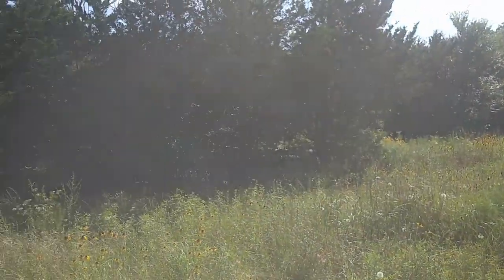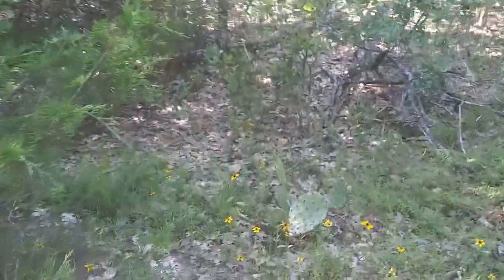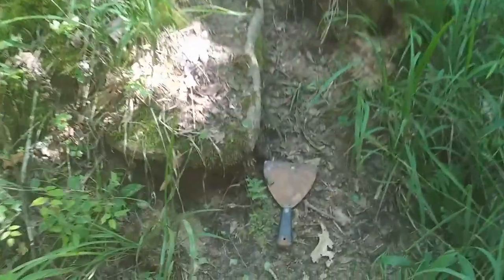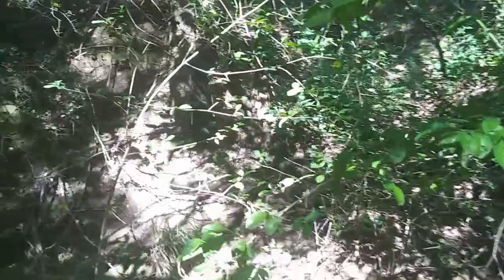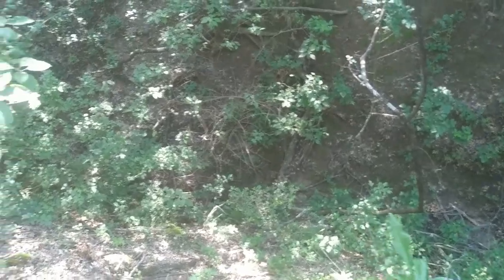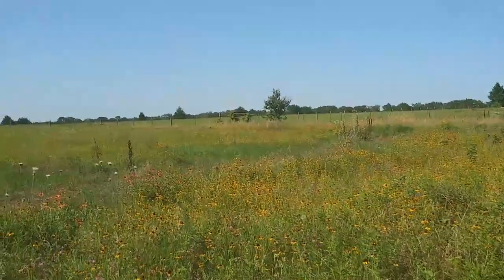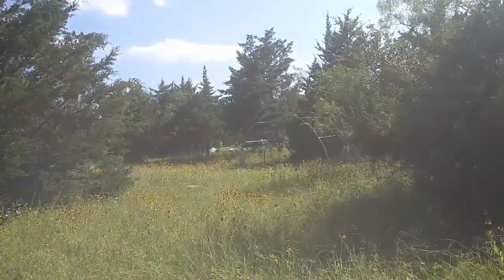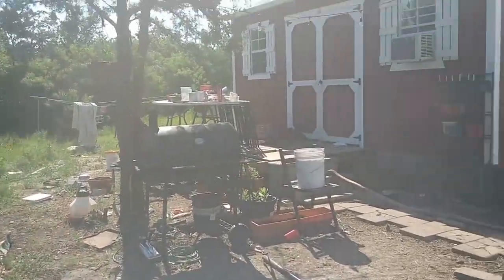Ravine Tour In The Woods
Join us as I take you on a tour of the ravine system before we move away from 'The Woods'. See how much 'COOLER' this property is than most.

Want more of Life With a Table Full?
Check out

Drop us a line:
Bryan, Texas 77837

If you would like to give directly to our channel, you and send PayPal here -

Be Blessed, Be a Blessing,
John and Terry